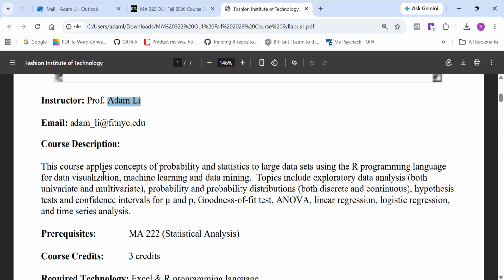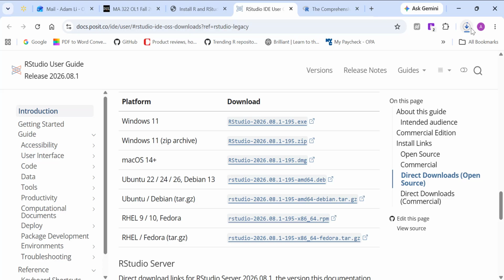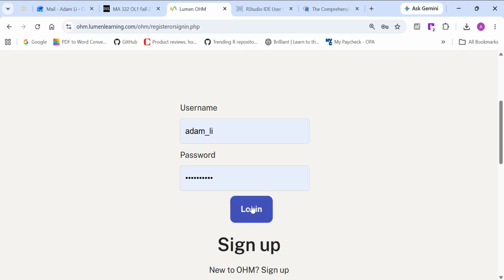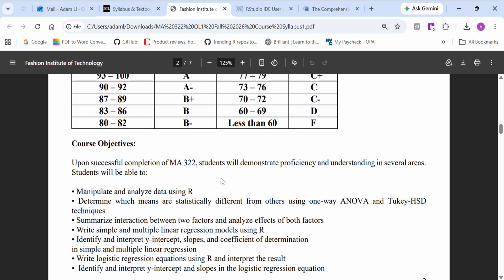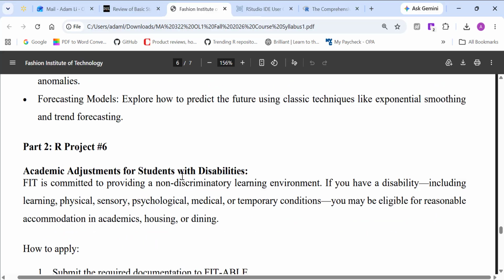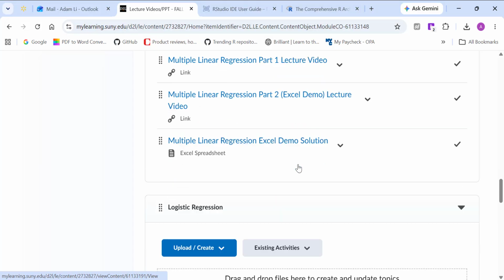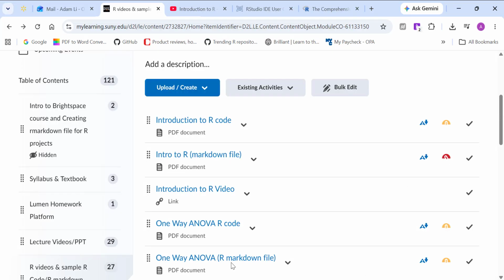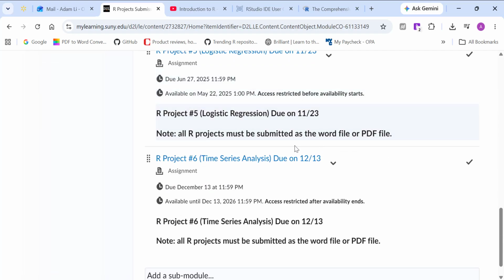Intro to Brightspace MA 322 OL1 Fall 2026